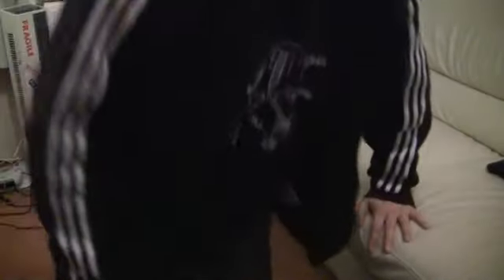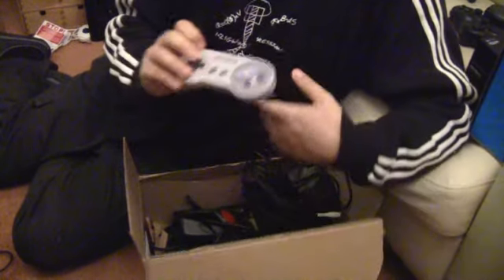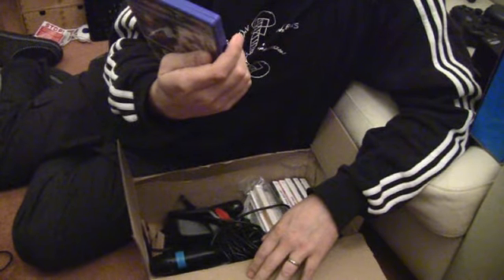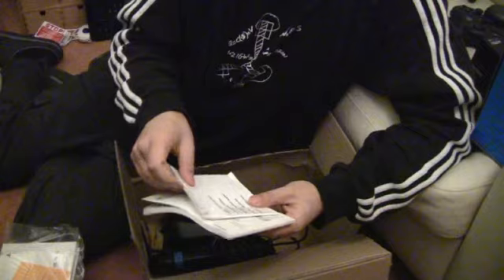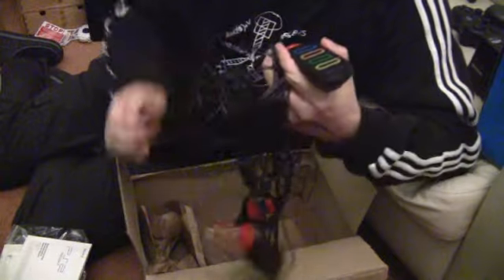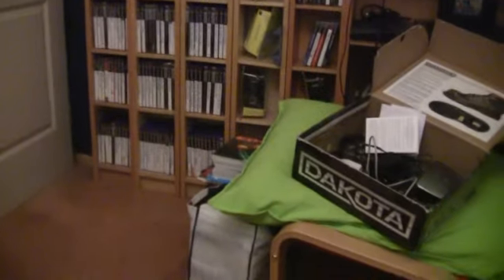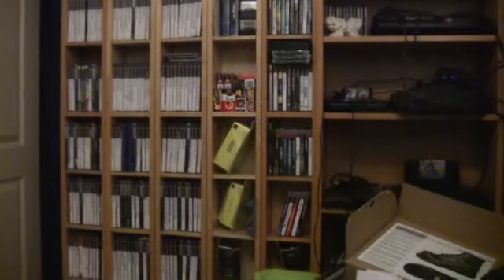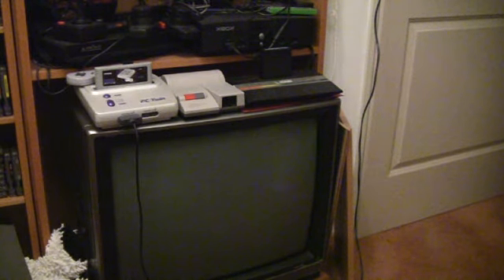Package 12-2-2014 The 32h insomia edition...took me two days to recover and unbox :P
A package that landed on the doormat. NTSC & PAL Items.

Intro tune by Synthmonkey1979 aka ZombieAndy aka Andy C.